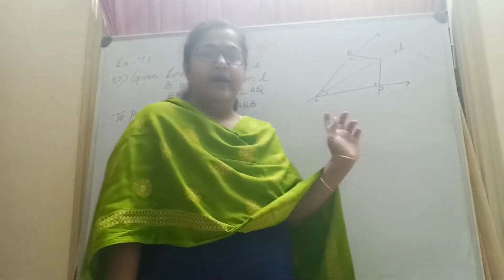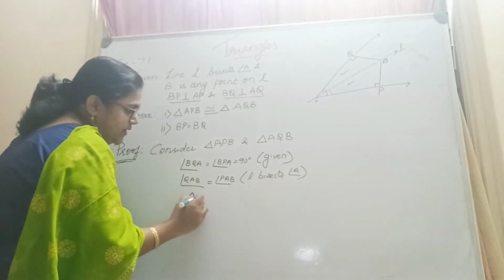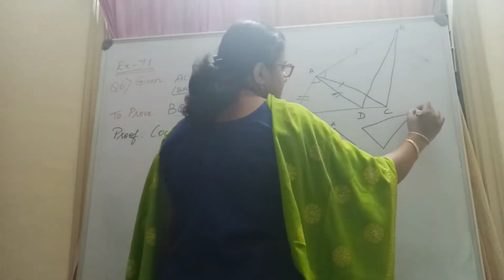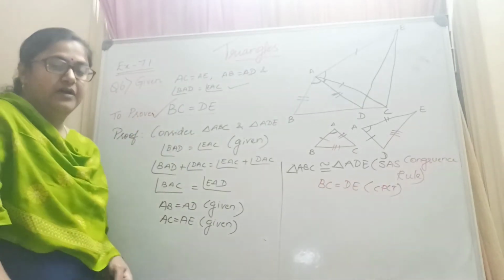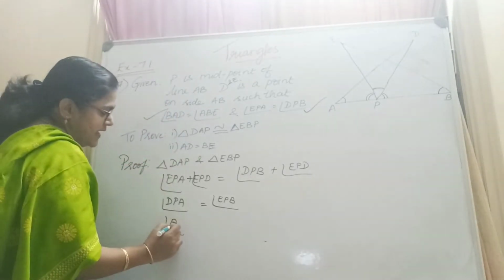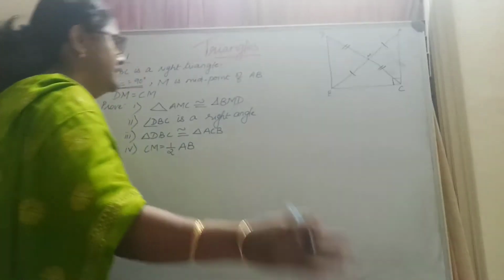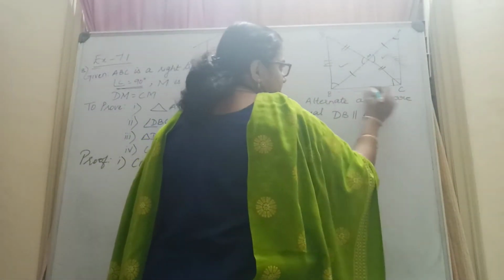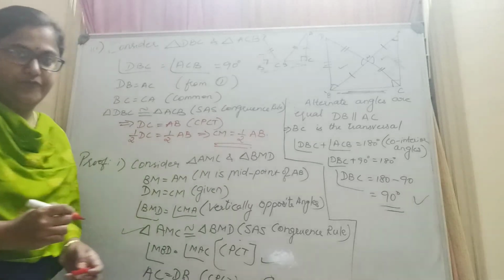CLASS 9 NCERT TRIANGLES EX7.1 Q5, Q6, Q7 & Q8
Maths class 9 Triangles,
Class 9 Maths NCERT Triangles ,
Karnataka State Syllabus Triangles Ex 5.1, Chapter 7 class 9 ex 7.1 q5, Chapter 7 class 9 ex 7.1 q6, Chapter 7 class 9 ex 7.1 q7, Chapter 7 class 9 ex 7.1 q8

Class9NCERTMATH # Class9NCERTmathsTrianglesEx7.1